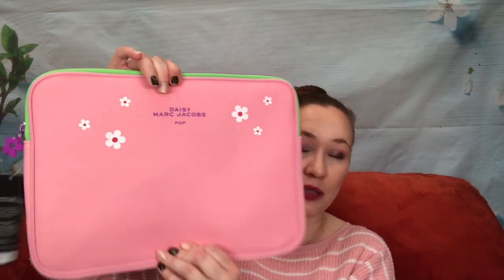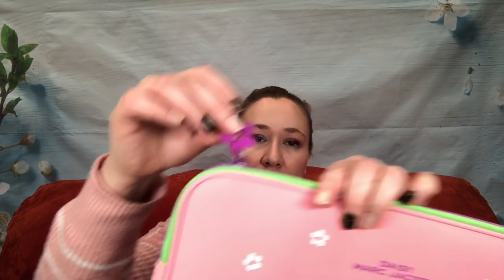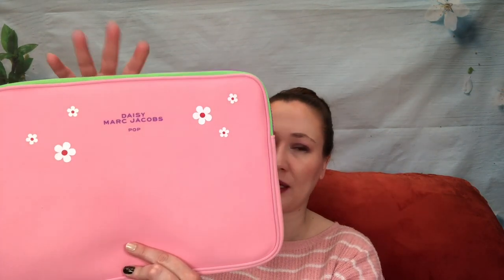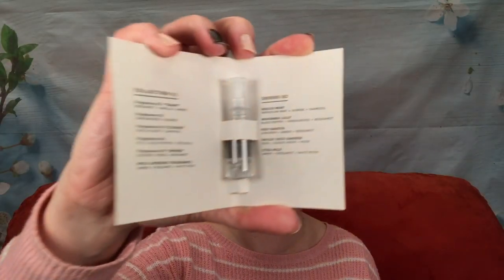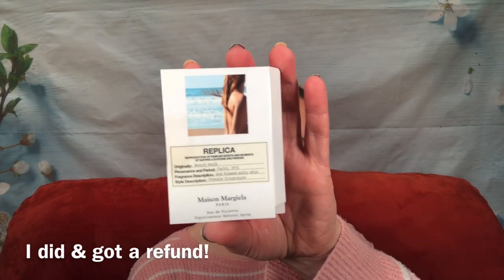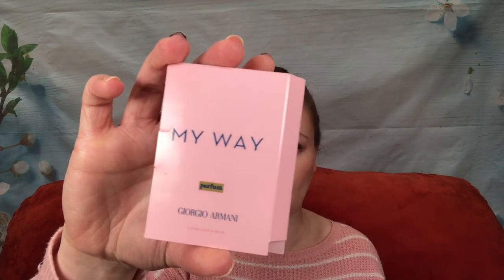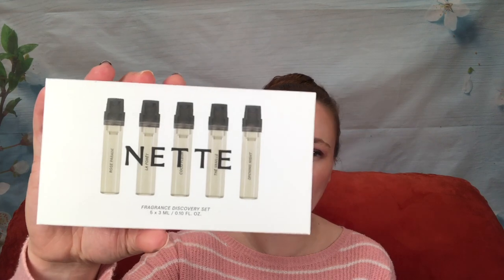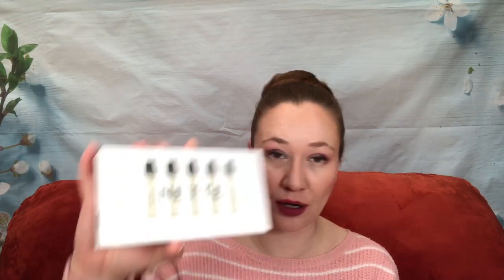Perfume Haul!! New Daisy & Black Opium Flankers!!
I am so excited for all of the perfumes I got this month! There are some fantastic scents out now and the deals have been too good to resist! So here are all the perfumes I bought in the course of a month and my initial sniff impressions! A couple I've worn a bit, but I've saved them for you!

Products mentioned:
Marc Jacobs Daisy Love Pop
Dolce & Gabbana Q
YSL Black Opium Over Red
Marc Jacobs Daisy Ever So Fresh
Phlur Mango Mood
Sephora Favorites Perfume Sampler
Disney Princess Mulan
Charli D'amelio Born Dreamer
Escada Santorini Sunset